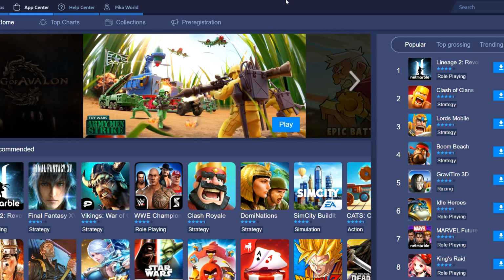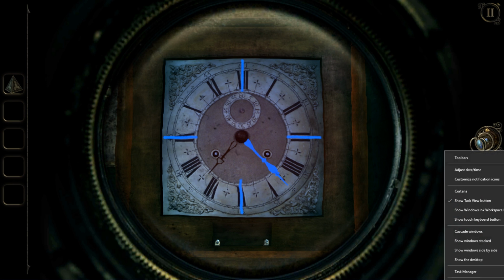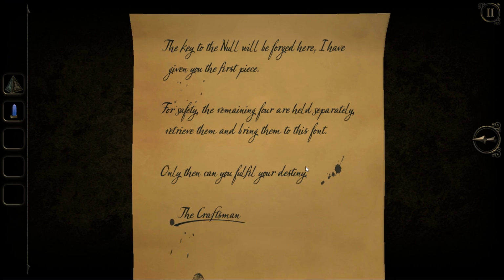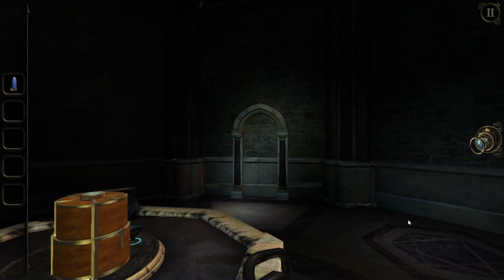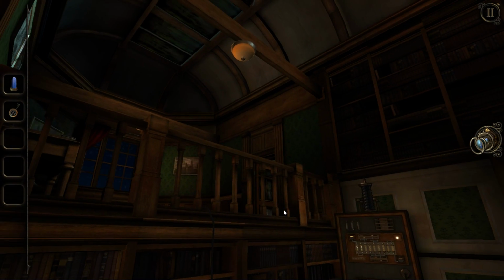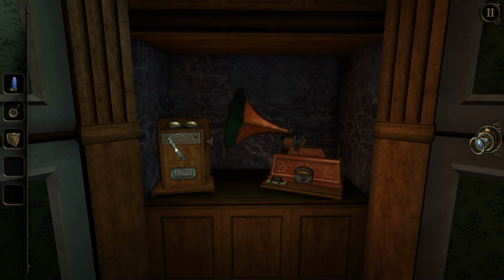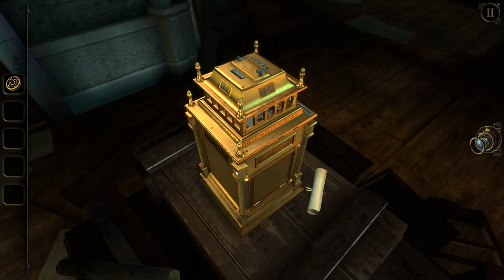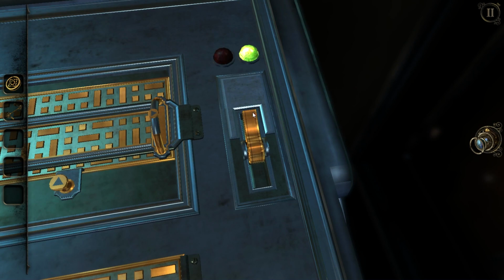Let's Play The Room Three Part 4 - The Great Khan & His Impossible Pyramid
Game Description:

The eagerly awaited sequel to the BAFTA award winning 'The Room' and 'The Room Two' is finally here.

Welcome to The Room Three, a physical puzzle game within a beautifully tactile world.

Lured to a remote island, you must draw upon all your puzzle-solving ability to navigate a series of trials devised by a mysterious figure known only as “The Craftsman”.

PICK-UP-AND-PLAY DESIGN
Easy to begin yet hard to put down, enjoy a unique mix of intriguing puzzles with a simple user interface.

INTUITIVE TOUCH CONTROLS
A tactile experience so natural you can almost feel the surface of each object.

EXPANDED LOCATIONS
Lose yourself in a variety of stunning new environments, each spanning multiple areas.

INTRICATE OBJECTS
Rotate, zoom and examine dozens of artifacts to discover their hidden secrets.

ATMOSPHERIC AUDIO
A haunting soundtrack coupled with dynamic sound effects create an unforgettable soundscape.

MAGNIFIED WORLDS
Use the new eyepiece ability to explore the world in miniature

ALTERNATE ENDINGS
Return to a persistent environment and change your fate

ENHANCED HINT SYSTEM
Re-read hints to get the full picture

CLOUD SAVING SUPPORTED
Share your progress between multiple devices, and unlock the all-new achievements.

Available in English, French, Italian, German, Spanish, Brazilian Portuguese, Turkish and Russian.

Fireproof Games is an independent studio from Guildford, United Kingdom.

REVIEWS

“A triumph. We fully recommend immersing yourself in this atmospheric mystery” - Stuff.tv

“Much bigger and longer than the previous titles, more of a full-blown adventure game” - Touch Arcade

“A brilliant, uniquely tactile experience packed with incredible puzzles. Just go and buy it.” - Pocket Gamer

“With its rich atmosphere and clever puzzles, The Room Three is engrossing and hard to put down.” - Game Informer

“Probably the Best Mobile Game of 2015” - Vice.com